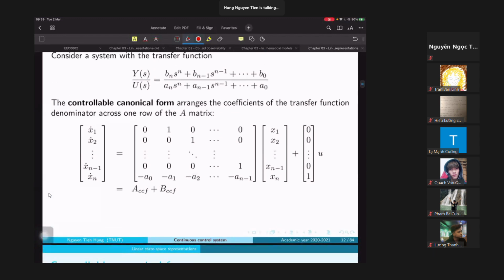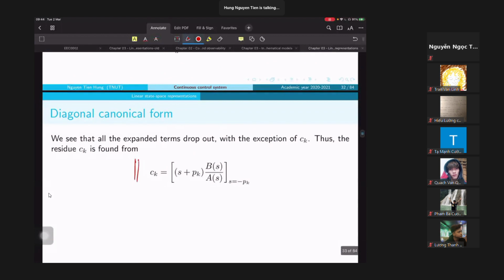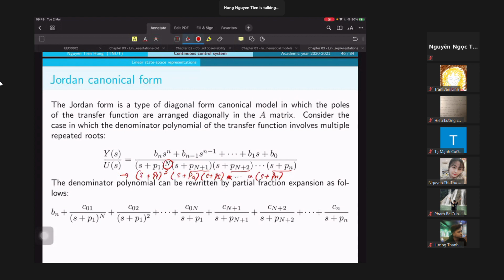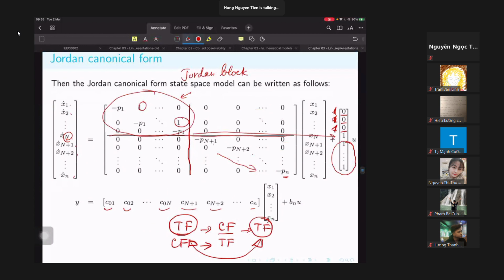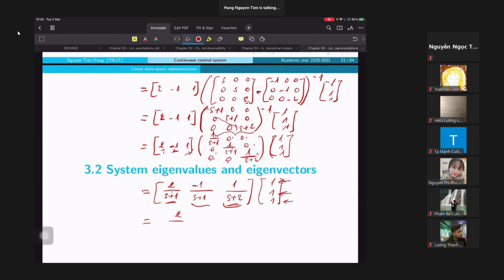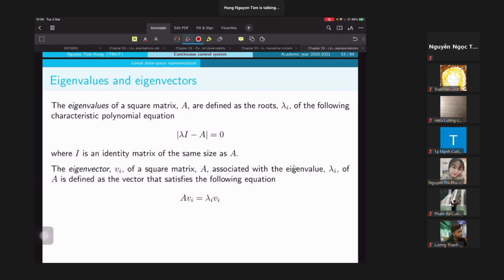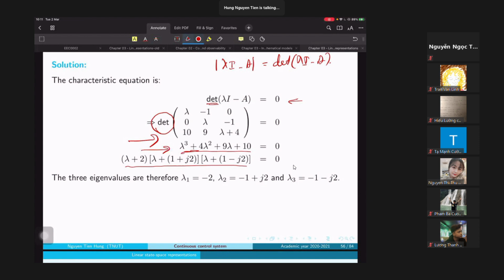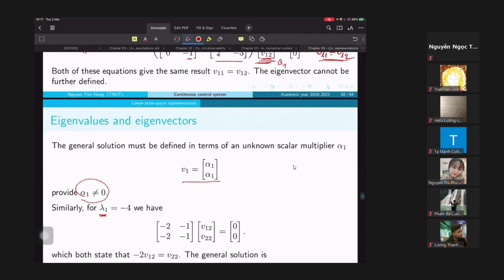Zoom Meeting 2021 03 02 09 38 52